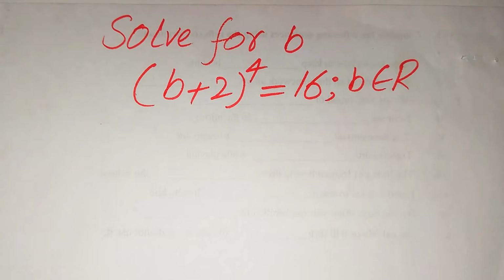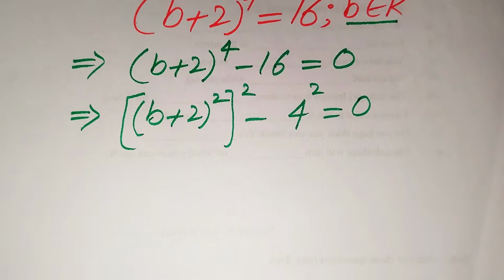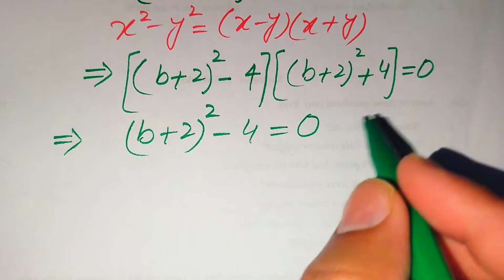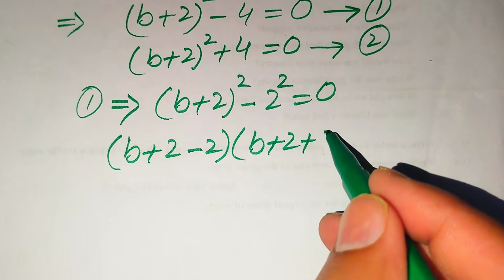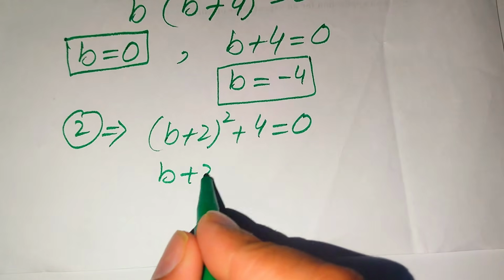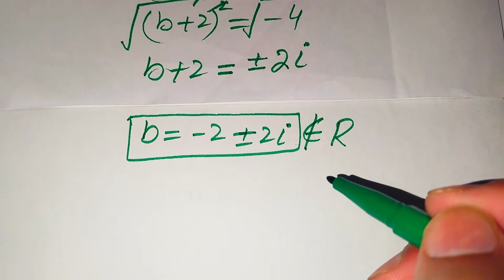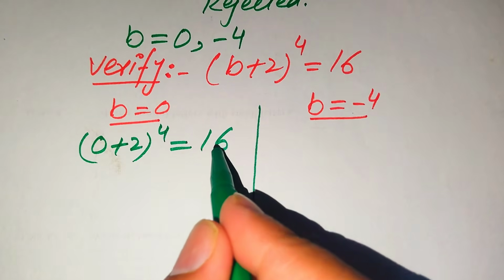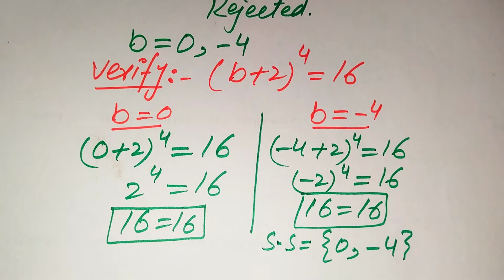Solving a 'Harvard' University entrance exam | Find b?